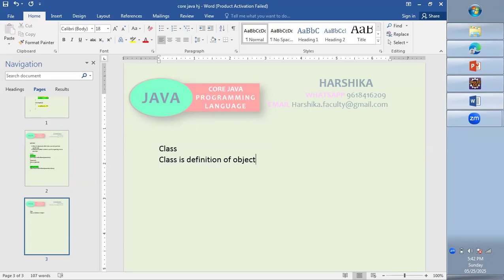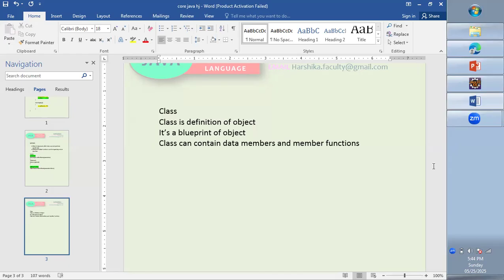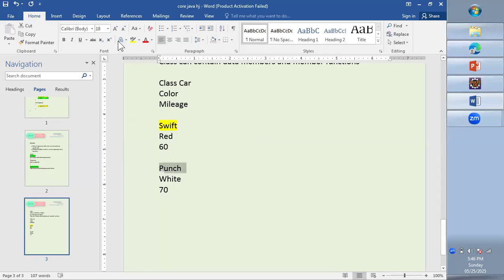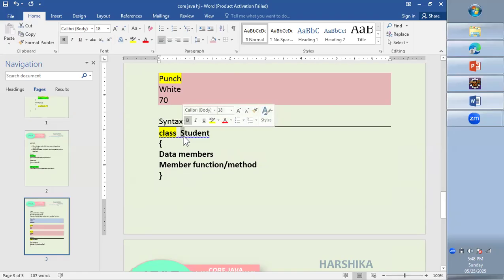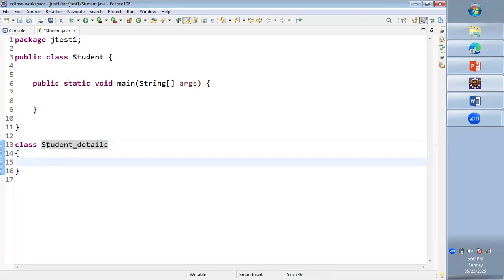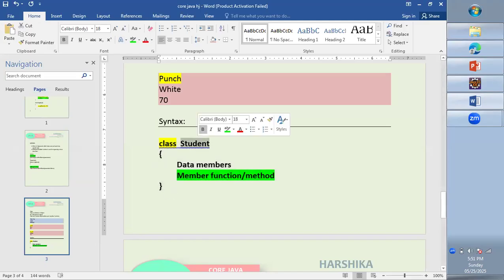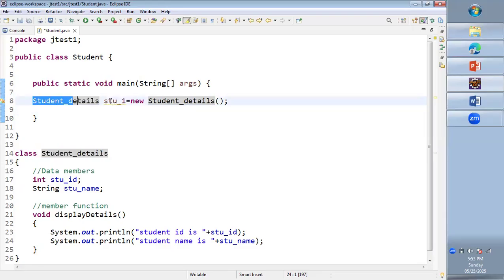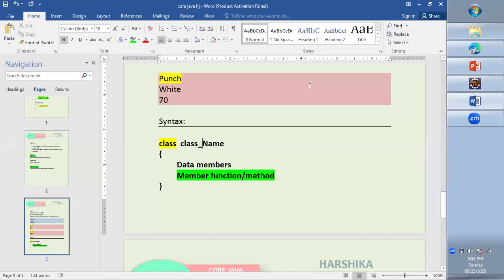CLASS IN JAVA || Harshika_SoftwareTrainer | _COMPUTER_CODE | #9618416209